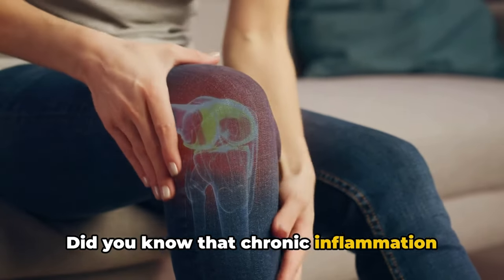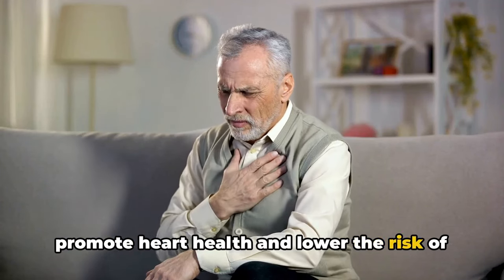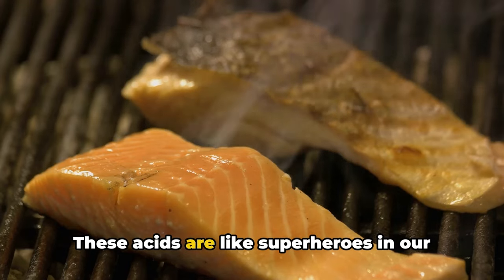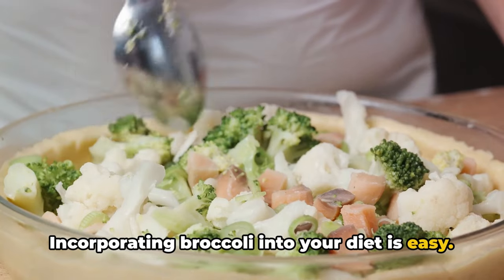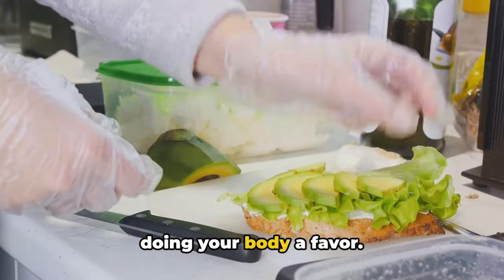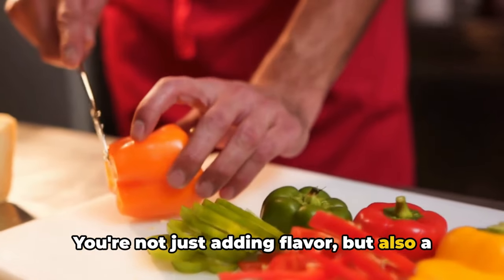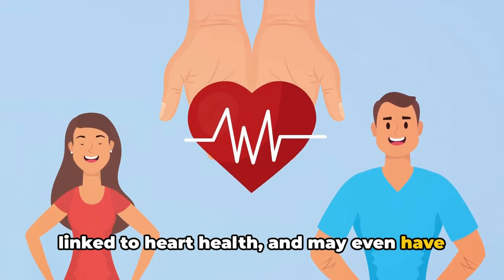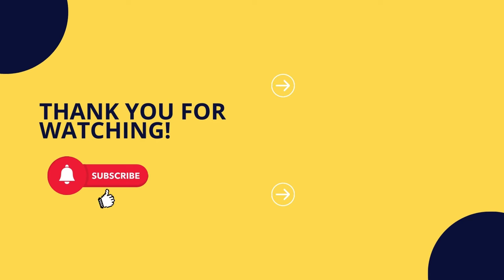10 Anti Inflammatory Foods For Better Health | Science-Backed Tips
Anti Inflammatory Foods l Anti Inflammatory Diet l Foods to Reduce Inflammation

In this video, we'll show you the top 10 anti inflammatory foods that are delicious and easy to eat. These foods will help you reduce your chronic inflammation and improve your overall health. If you're looking for an anti-inflammatory diet that's delicious and nutritious, then you've come to the right video!
This anti inflammatory foods list includes everything from fruits and vegetables to lean protein sources. By incorporating these foods into your diet, you'll be on your way to a healthier life with less chronic inflammation! Join us on this mouthwatering journey as we reveal the vibrant, flavorful, and nutrient-rich foods that can revolutionize your well-being. We have meticulously curated this list of the finest anti inflammatory foods just for you. Prepare to indulge your senses as we highlight the exceptional benefits of each food item, including rich antioxidants, essential vitamins, and potent anti-inflammatory properties. In addition to unveiling the top 10 anti-inflammatory foods, we also provide insightful tips on how to incorporate them into your daily routine. Whether you're a culinary enthusiast or simply seeking well-rounded nutrition, our recommendations cater to all tastes and preferences.

Chapters:
00:00:00 Introduction
00:00:58 Olive Oil – The Mediterranean Elixir
00:01:59 Berries – Nature's Candy
00:03:10 Fatty Fish – The Omega Powerhouse
00:04:07 Broccoli – The Green Machine
00:05:11 Avocados – The Creamy Superfood
00:06:20 Green Tea – The Healthiest Beverage
00:07:17 Peppers – The Spicy Health Boosters
00:08:15 Mushrooms – The Fungi Powerhouse
00:09:23 Grapes – The Juicy Health Bombs
00:10:17 Turmeric – The Golden Spice